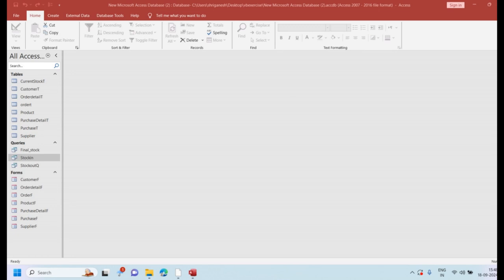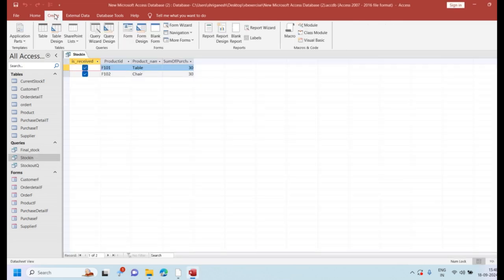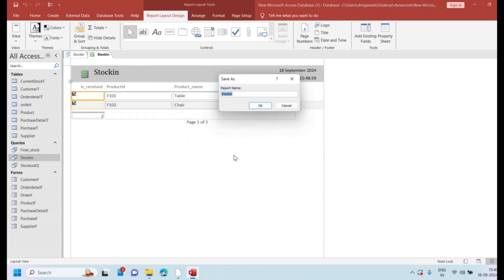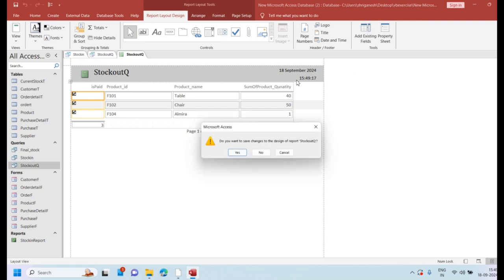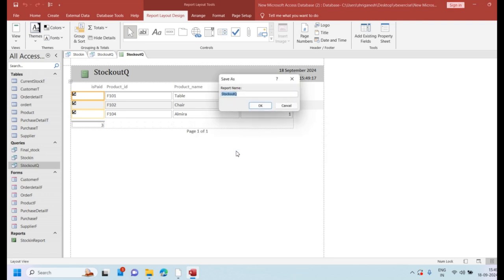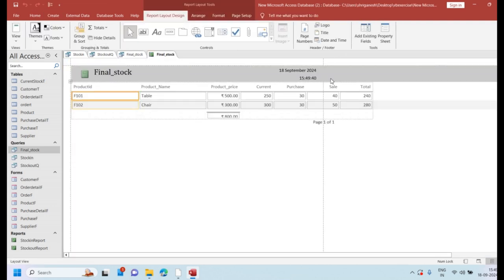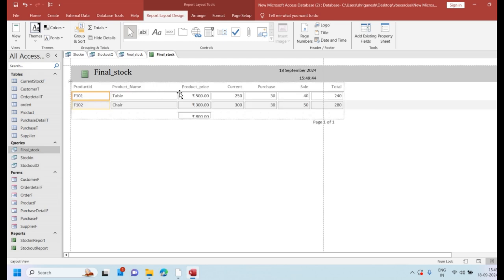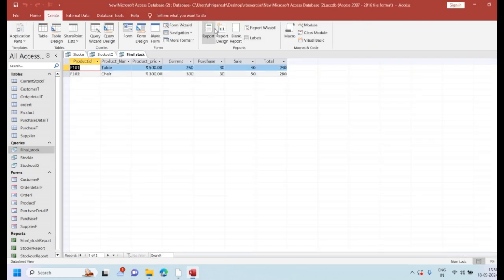Create stock Report in MS Access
In this video we will learn to Create Reports in MS Access

Create stock in report,
Create Stock Out report,
Create Final stock report,
report of Purchase,
report of sales,
report of stock in hand,